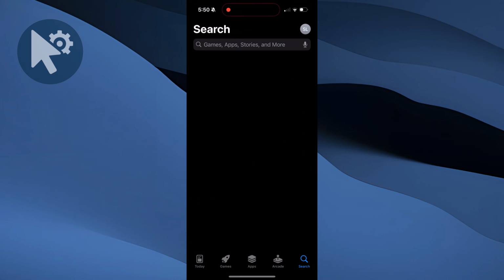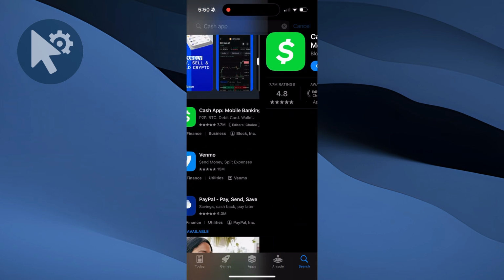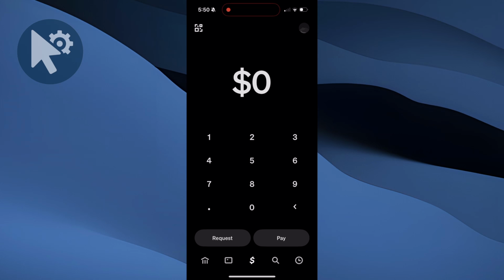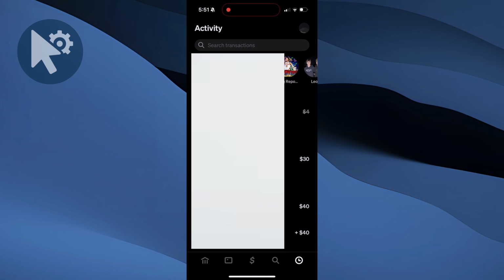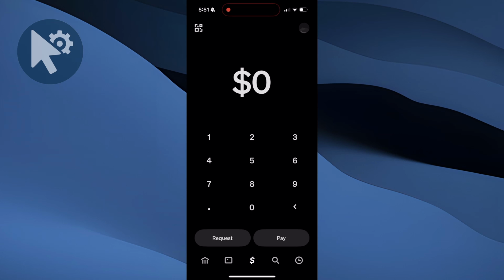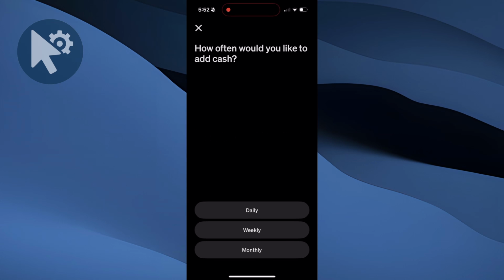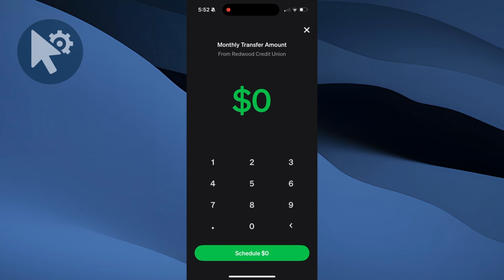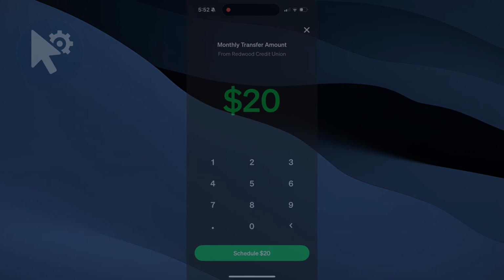How to Make Cash App Auto Accept Payments (2025 Guide) ✅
Want Cash App to automatically accept payments? This quick 2025 guide shows you how to enable auto-accept so you don’t have to manually approve money every time. Works for both personal and business accounts. Ideal if you’re tired of pending payments or delays!

0:00 - Intro
0:08 - Open Cash App and go to Settings
0:20 - Tap on Privacy & Security
0:35 - Find Incoming Payments section
0:50 - Enable Auto Accept toggle
1:10 - Final tips for smoother payments